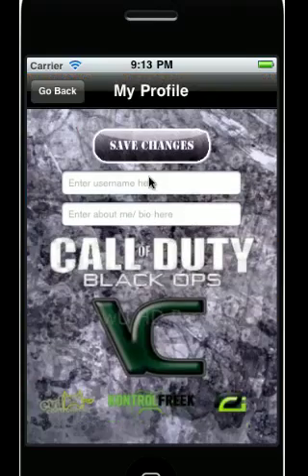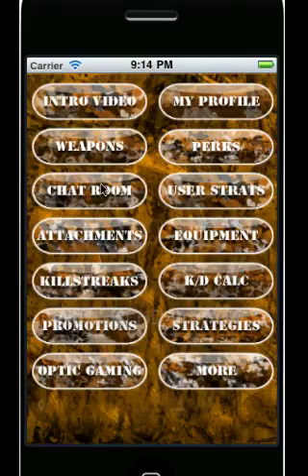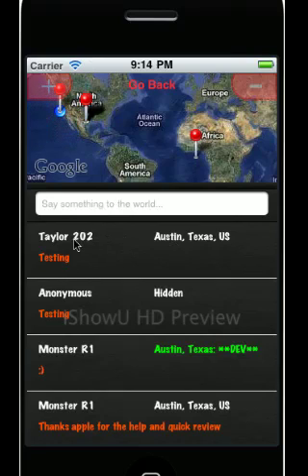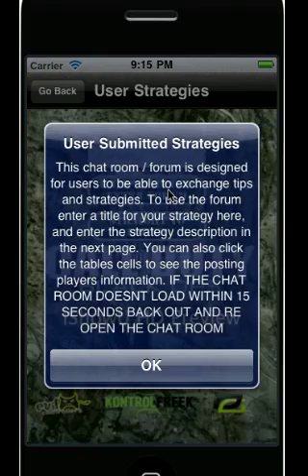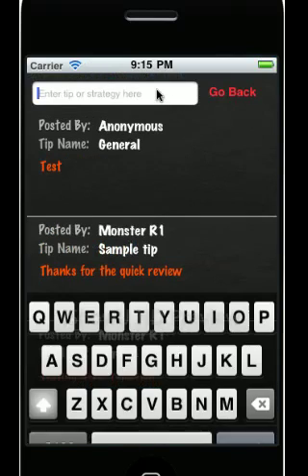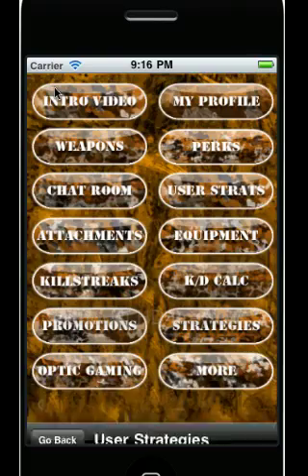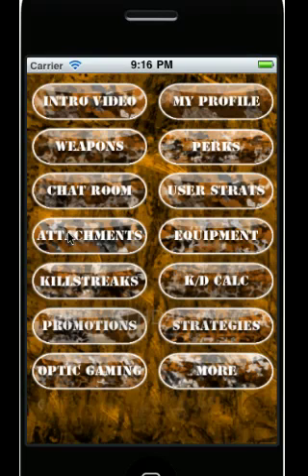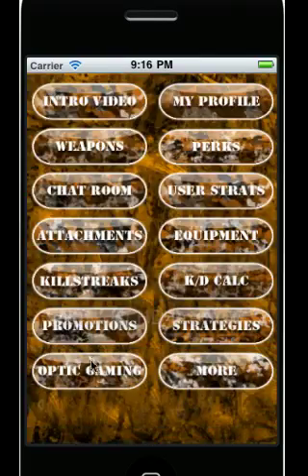Black Ops iPhone App (Black Ops VC Basic)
Here is the newest app from the Virtual Coach Series. Black Ops VC Basic